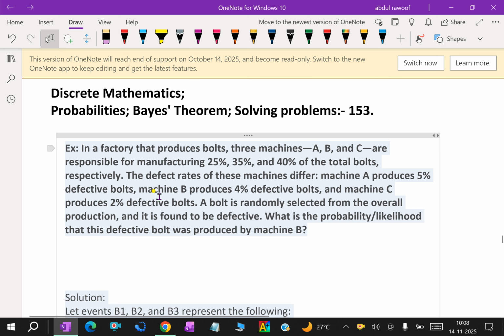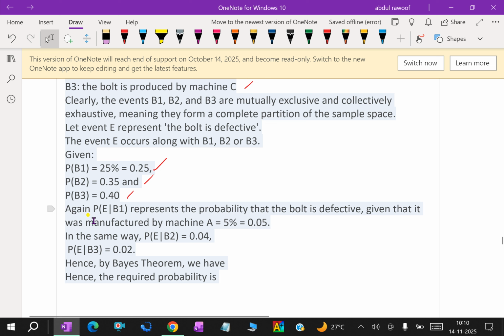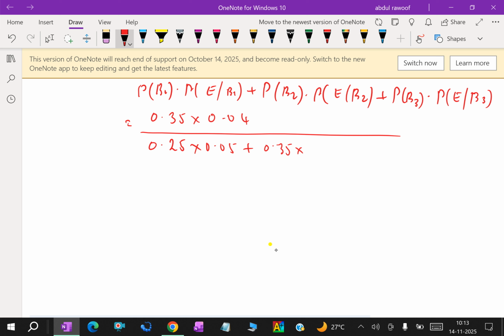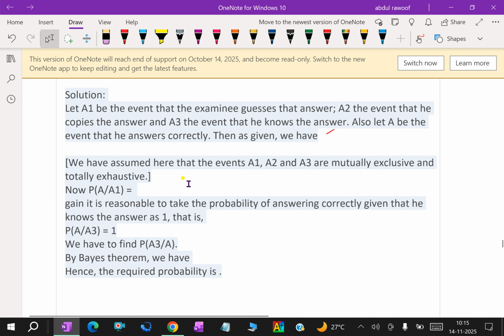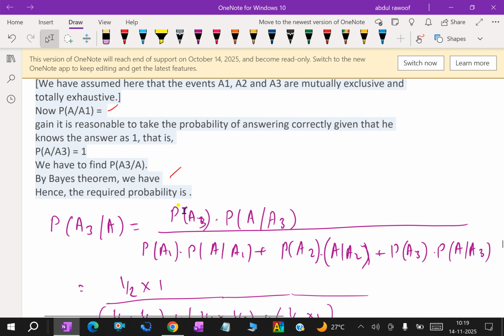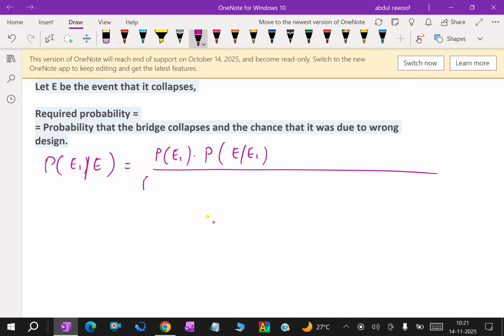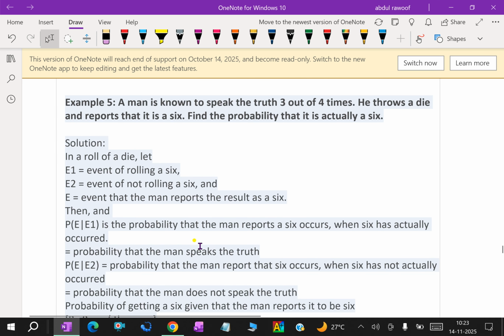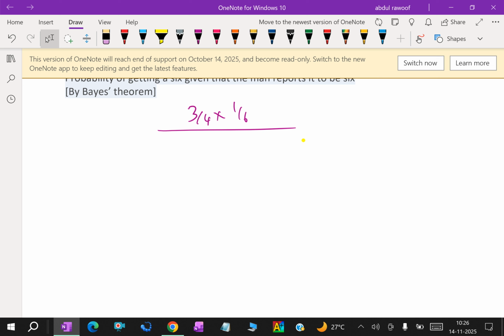Discrete Mathematics; Probabilities; Bayes' Theorem; Solving problems:- 153.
Bayes' theorem is a fundamental concept in probability that describes how to update the probability of a hypothesis based on new evidence. It is expressed as the formula:
P(A|B)=P(B|A)*P(A)/P(B). This formula is used to calculate the posterior probability